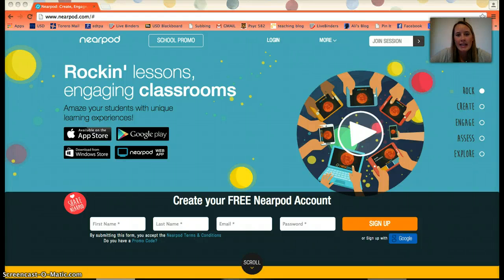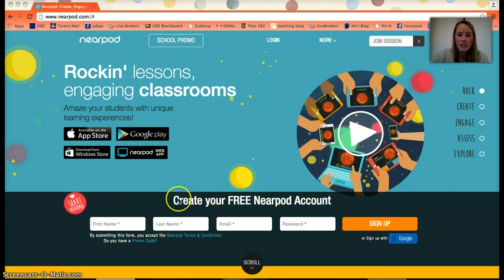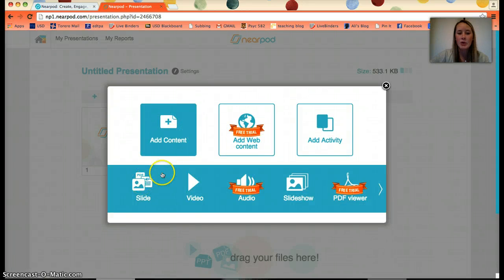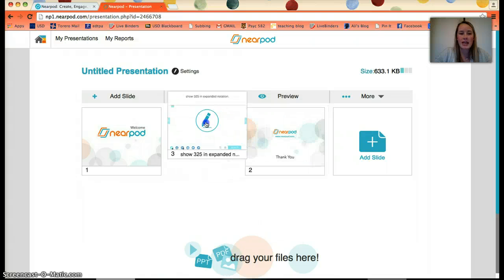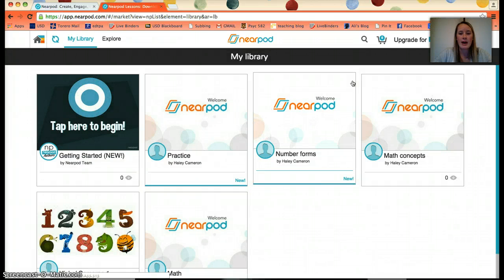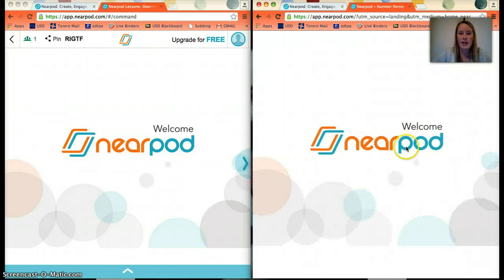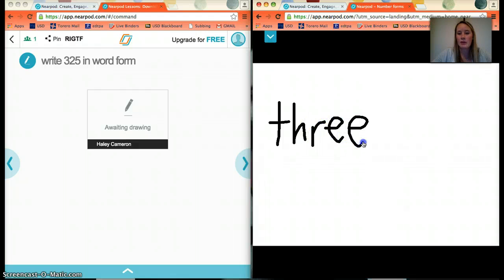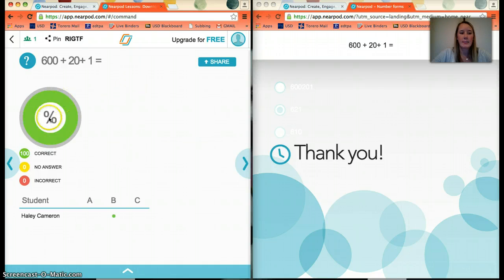How to use Nearpod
A step by step guide of how to use Nearpod to create slides and use them in your classroom.